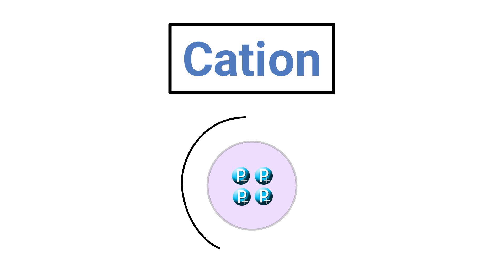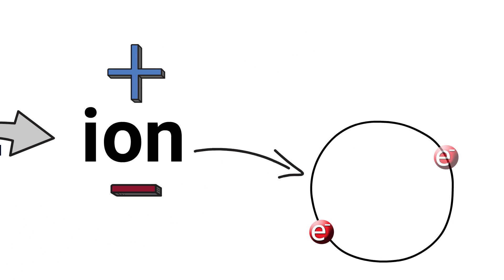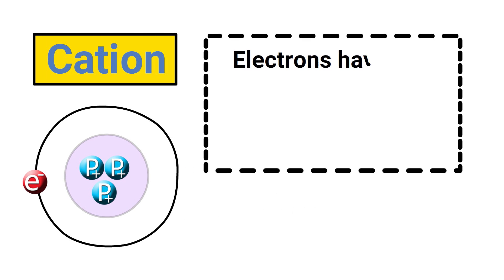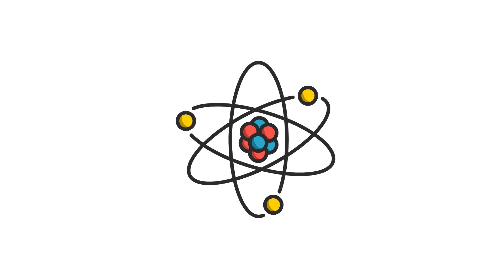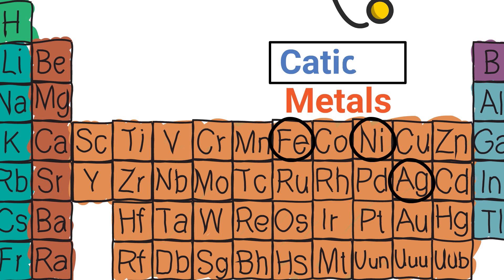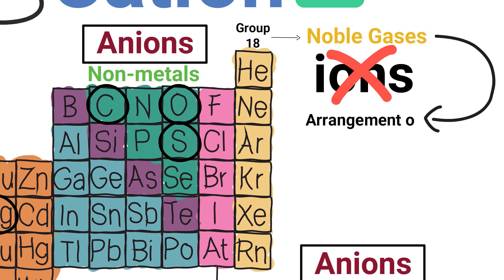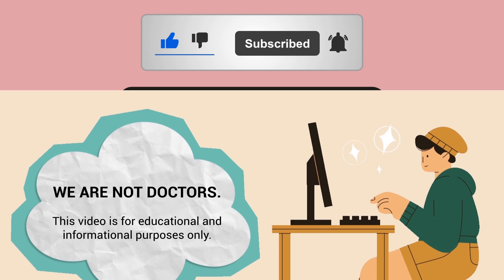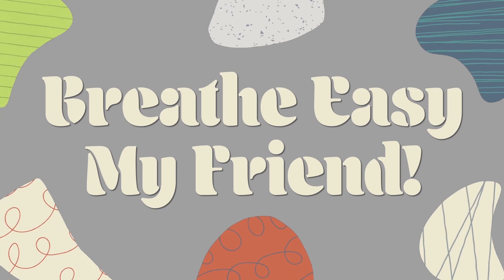Cation (Medical Definition) | Quick Explainer Video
What is a Cation? This video covers the medical definition and provides a brief overview of this topic.

➡️ Ion Definition
If an atom has an unbalanced number of electrons, it becomes charged and is known as an ion. Ions can have either a positive or negative charge.  An ion that has more electrons than protons has a negative charge and is known as an anion.

➡️ Cation Definition
A cation has more protons than electrons which makes it positively charged, and this is the ion that we're focusing on in this video. In order for a cation to form, one or more electrons must be lost. And for this to happen, it typically means that they have been pulled away by other atoms with a stronger affinity. The number of electrons lost indicates the charge of the ion and is shown after the chemical symbol.

➡️ For example:
If silver (Ag) were to lose one electron, then it would be shown as Ag+. It's actually possible to predict whether an atom will form an anion or cation by looking at its position on the periodic table.

➡️ For example:
Halogens always form anions whereas alkali and alkaline earth metals always form cations. Most nonmetals such as carbon, oxygen, and sulfur form anions. Most metals such as silver, iron, and nickel typically form cations. Some elements are able to form both anions and cations under certain conditions. An example of this is hydrogen which can gain an electron to become (H-) or lose an electron to become (H+). The elements that are located in group 18 of the periodic table are known as noble gases. They typically do not form ions because their arrangement of electrons makes them unreactive.

⏰TIMESTAMPS
0:00 - Intro
0:27 - Ion Definition
0:40 - Cation Definition
1:10 - Silver Example
1:32 - Halogens